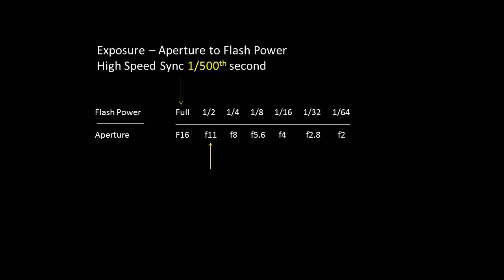Introduction to outdoor off camera flash exposure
Shooting outside with off-camera flash requires a little more thought than when shooting inside. With off camera flash exposure indoors, you usually (but not always) want to avoid including any of the tungsten or fluorescent ambient light, but outdoors you usually want to balance the ambient light with that of the flash.